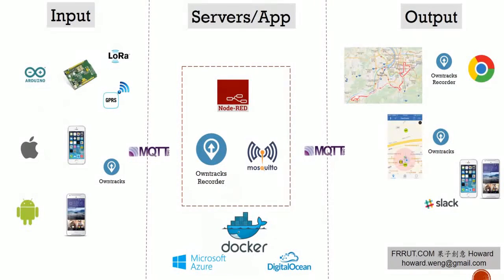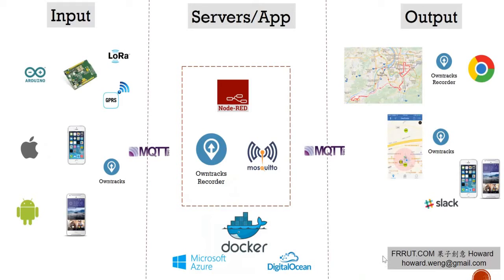01 – 1.1 introduction / TRRAK – IOT MQTT GPS tracker tutorial